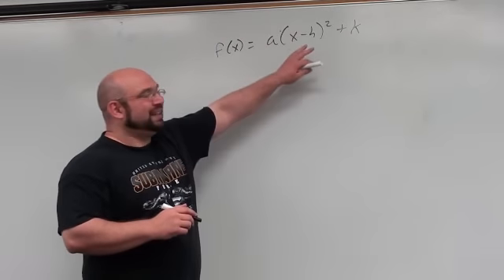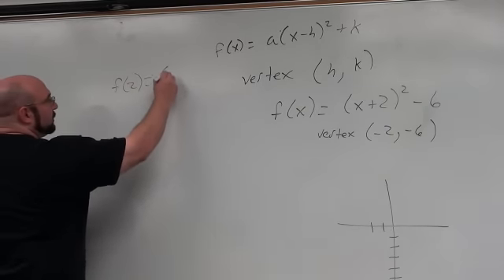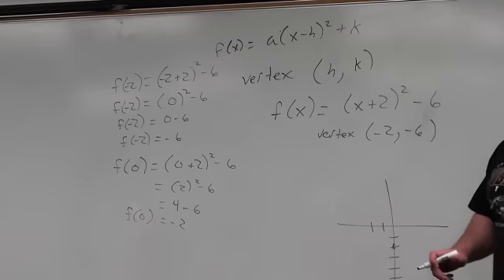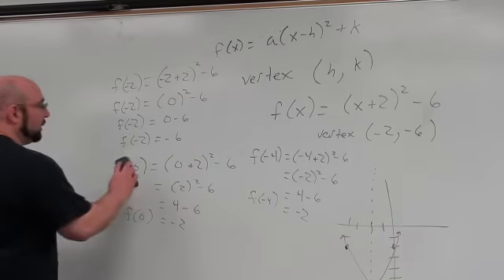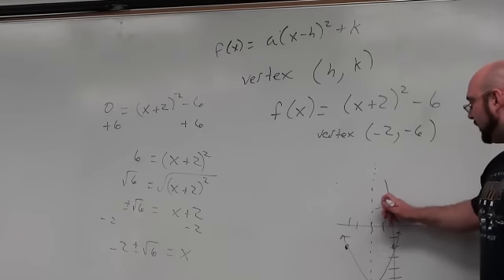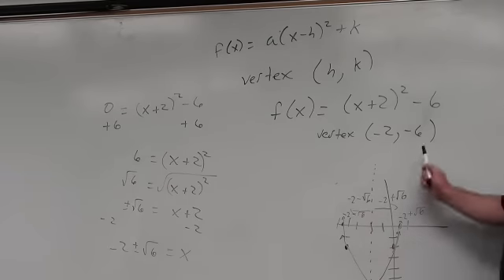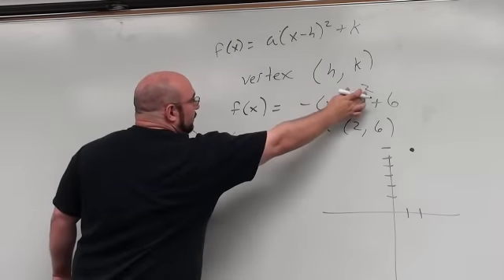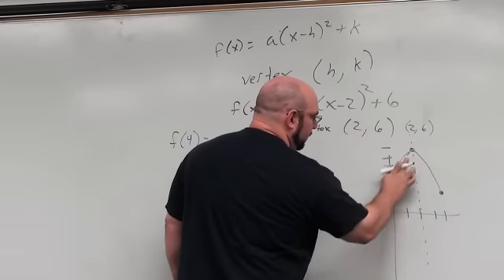graphing using a(x-h)^2+k.wmv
yeah, i know the camera work was a bit off on this...